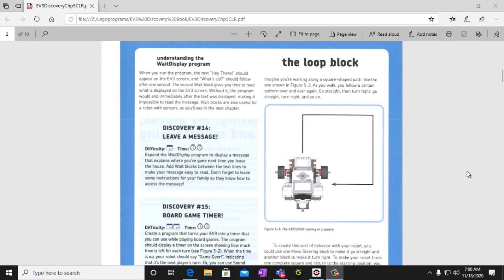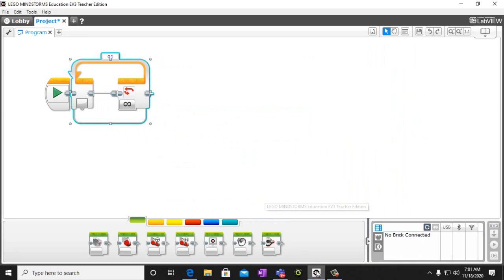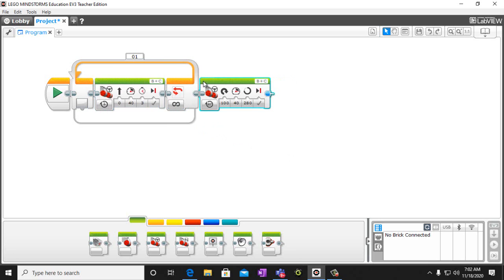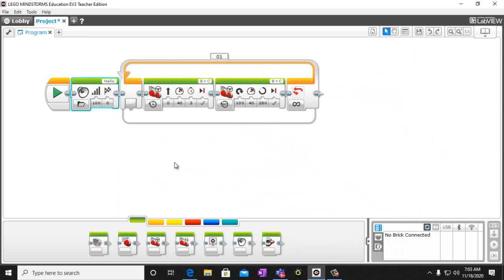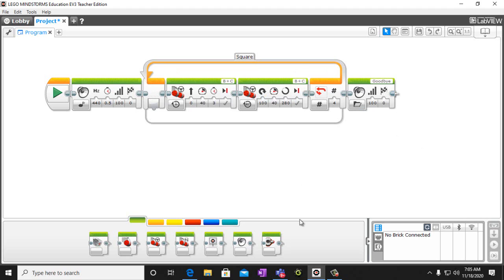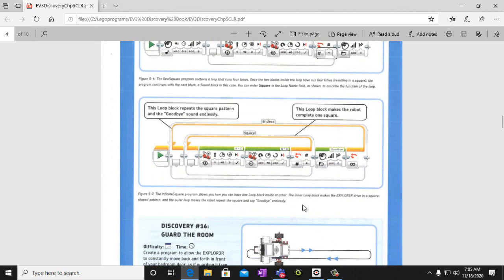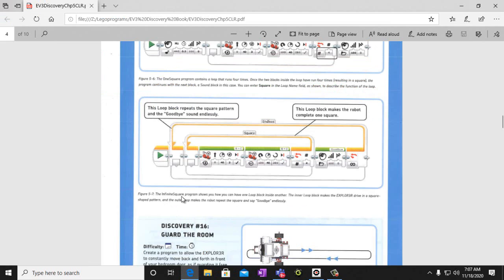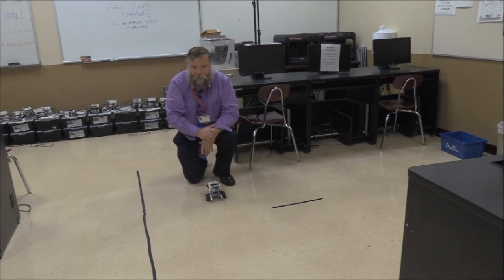Robotics EV3 OneSquare & InfiniteSquares Program